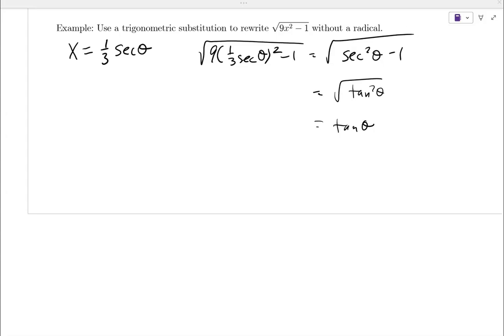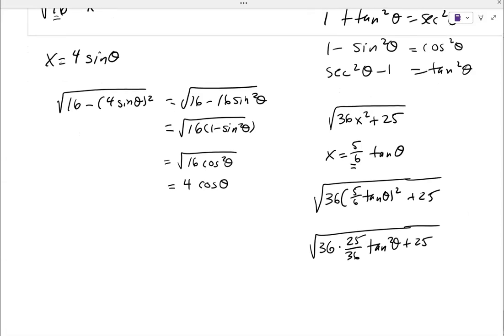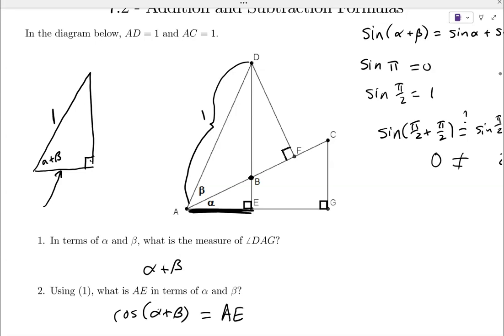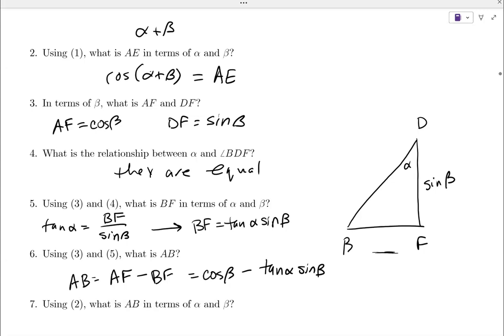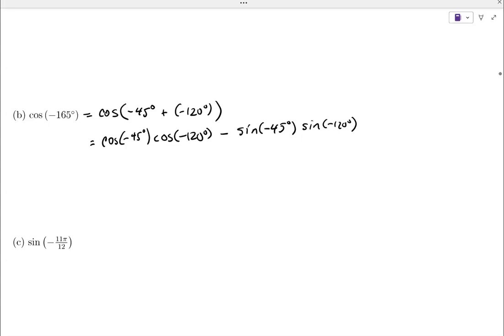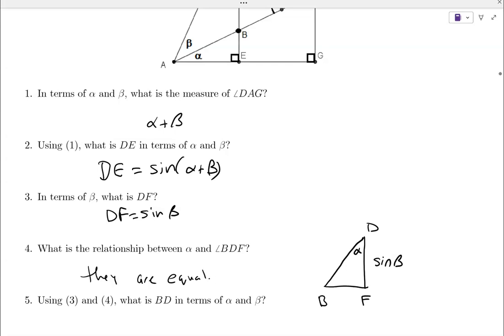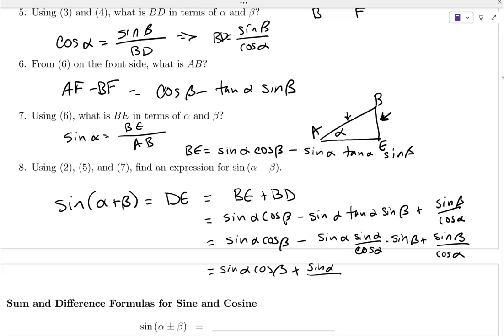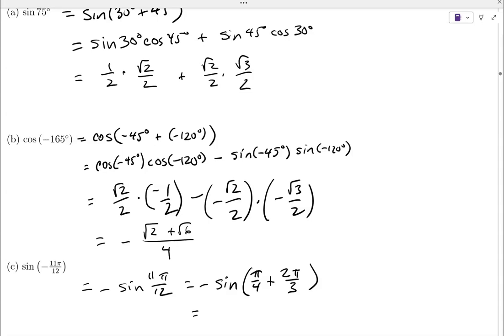MA115 10 21 24